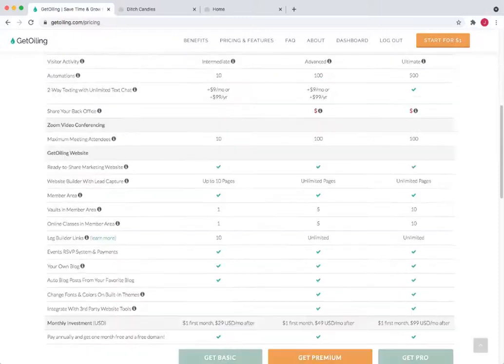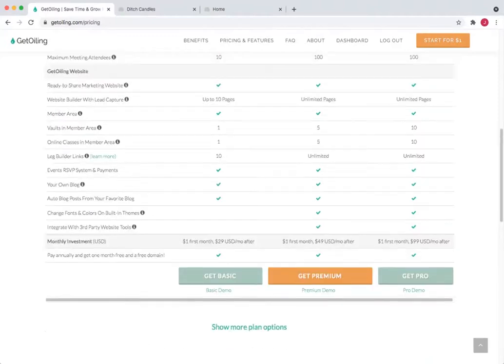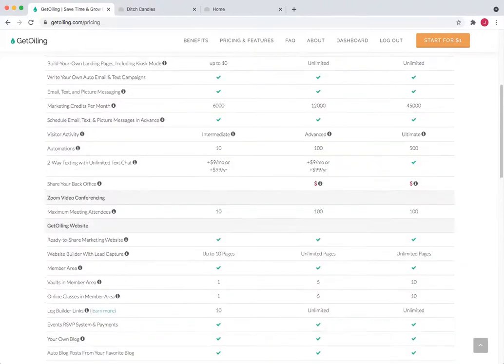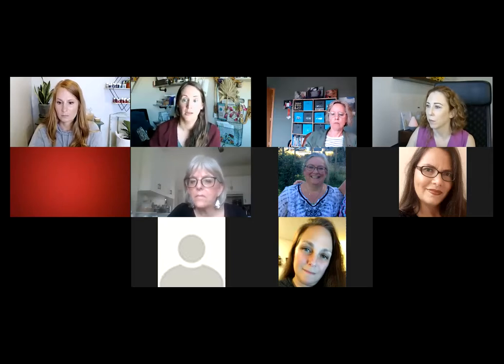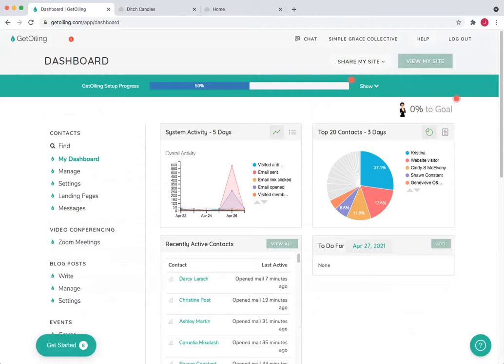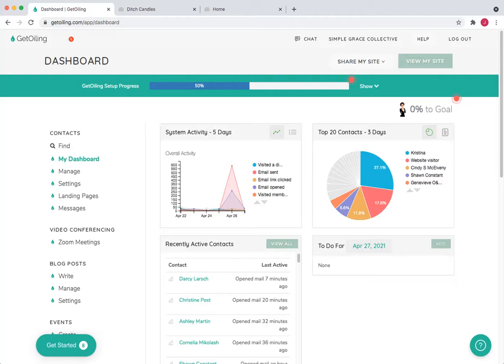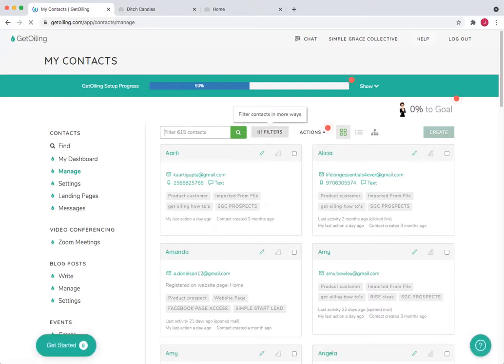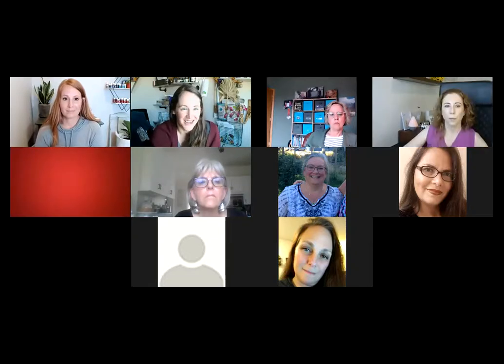Q + A After the Training: Automations with GetOiling